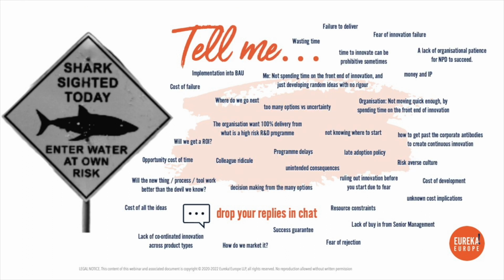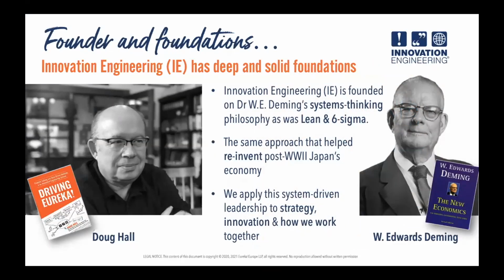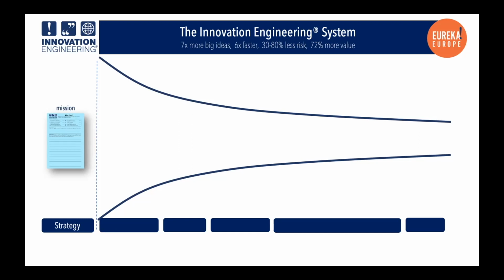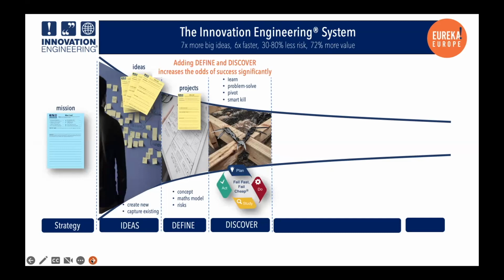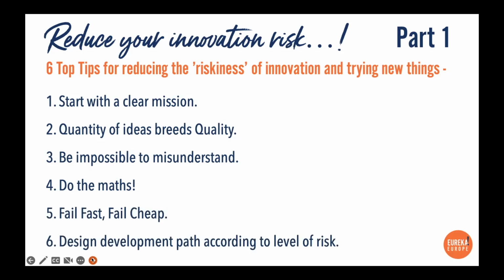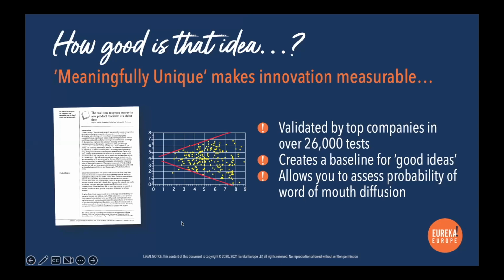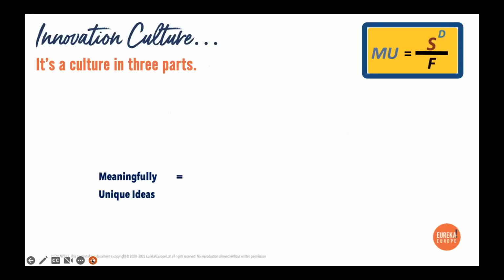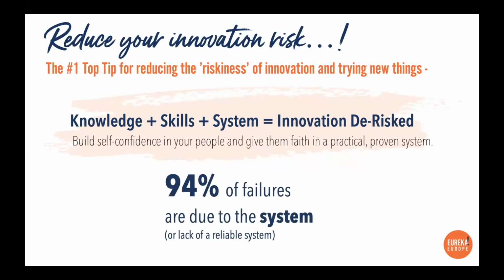De-Risking Innovation Webinar by Eureka! Europe 2022-12-01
Learn why innovation feels risky and unpredictable, and how you can innovate confidently with 30-80% less risk.

Innovation is at the heart of addressing the world's challenges of resilience, growth, and sustainability - in addition to new products, services and business models. However, it’s time to confront reality.

Too many of us are scared to innovate. Fear of the unknown shuts down our ability to change and move forward. During our 60-minute webinar we’ll explore innovation fear (risk), what you can do to get past this
blocker, and measurably reduce risk.

The Eureka!Europe team will share insights from the ground-breaking Innovation Engineering system about:
- innovation culture
- the leader’s role
- our innovation ‘iceberg’ model
- how practical tools and techniques vaporise fear by making the unknown known